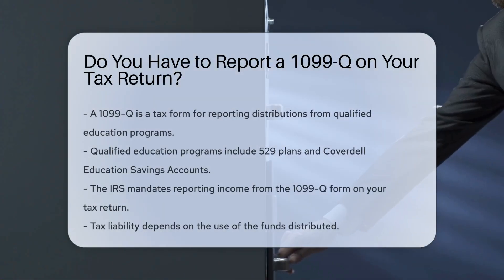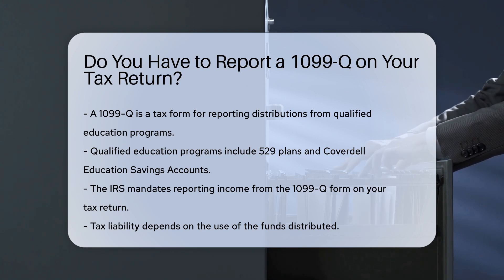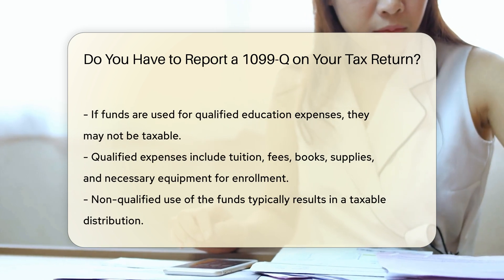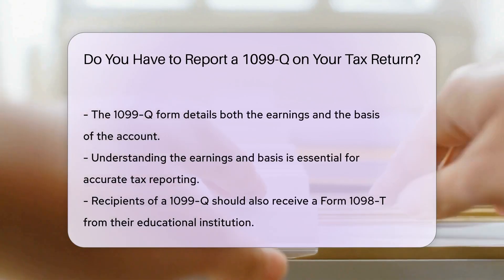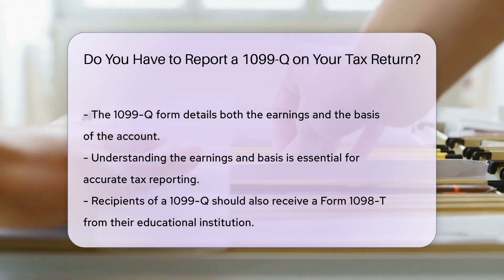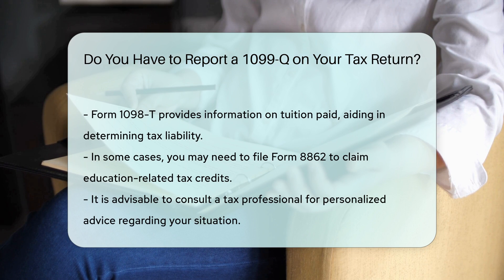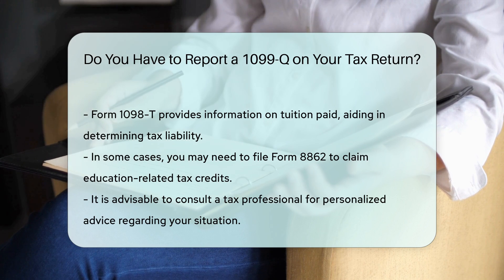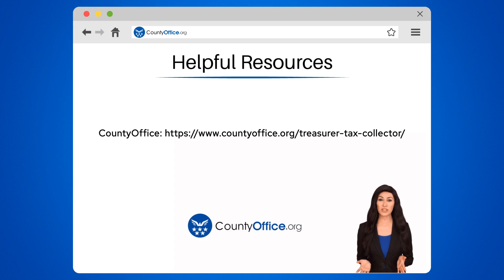Do You Have to Report a 1099-Q on Your Tax Return? - CountyOffice.org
Do You Have to Report a 1099-Q on Your Tax Return? In this insightful video, we delve into the intricacies of reporting a 1099-Q on your tax return. A 1099-Q is a crucial tax form used to document distributions from qualified education programs, such as 529 plans and Coverdell Education Savings Accounts. It's essential to understand the implications of reporting income from this form and whether taxes are owed based on how the funds were utilized.

Discover the key components of the 1099-Q form, including details on earnings and the basis of the account. Gain valuable insights into the significance of using the distribution for qualified education expenses to potentially avoid taxation. Learn about the importance of Form 1098-T from educational institutions in determining your tax liability.

Uncover the potential need to file Form 8862 for claiming tax credits related to education expenses. Remember, seeking guidance from a tax professional tailored to your specific circumstances is always recommended.